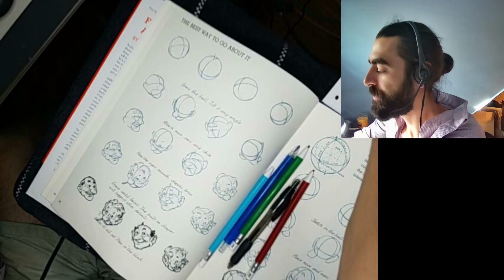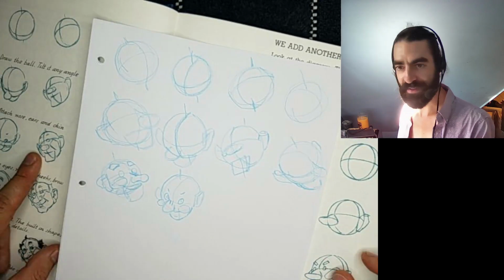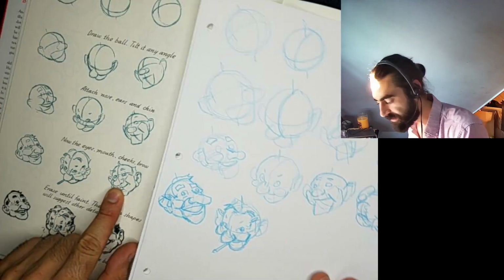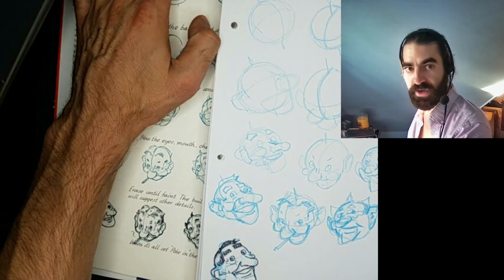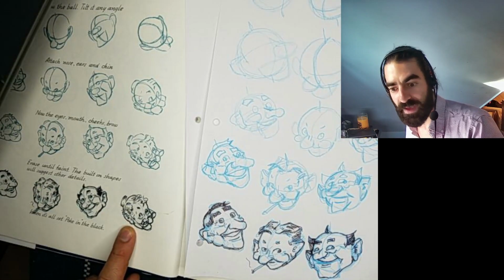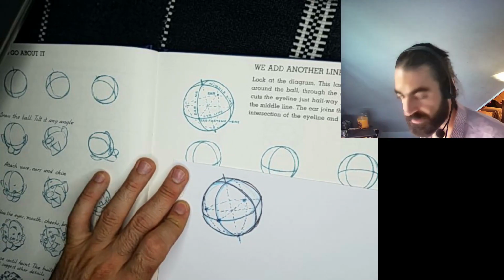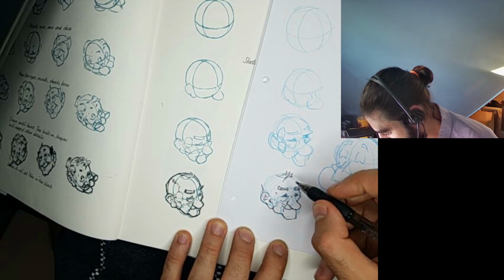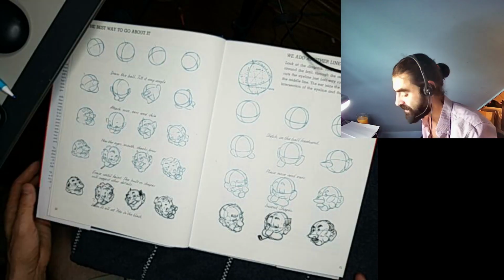Fun With A Pencil! Live Readthrough Part4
Thanks for coming along with us on the journey to learning how to draw!
Andrew Loomis makes it so fun and easy.
You hardly even realize you're learning a new skill at all.
We would love to see your work!